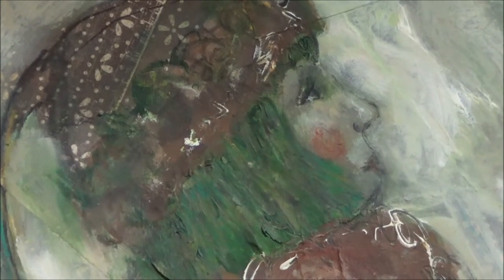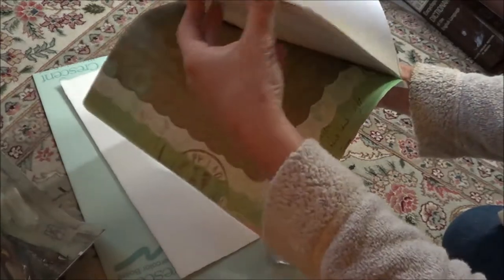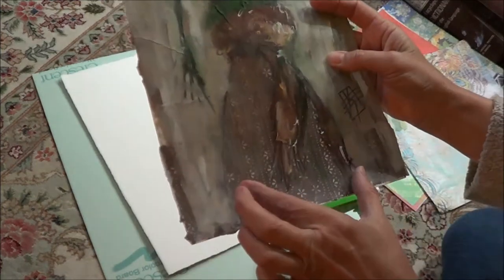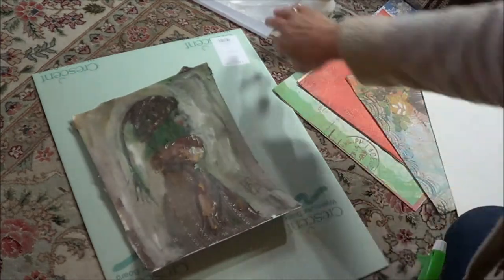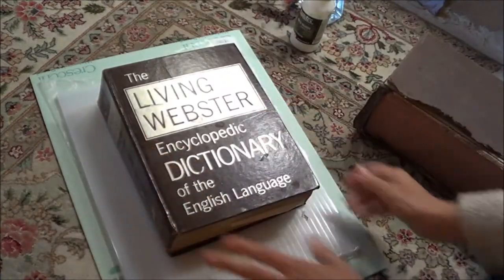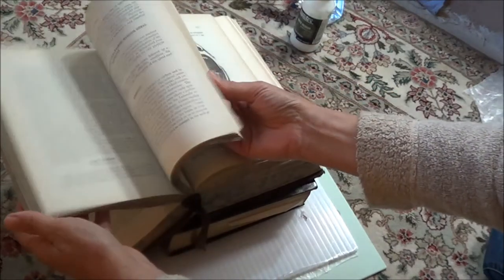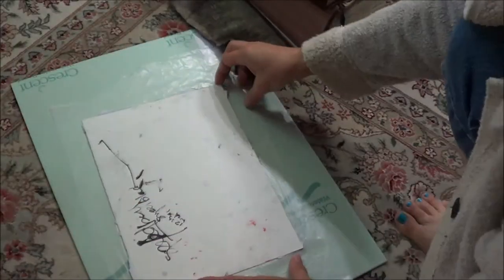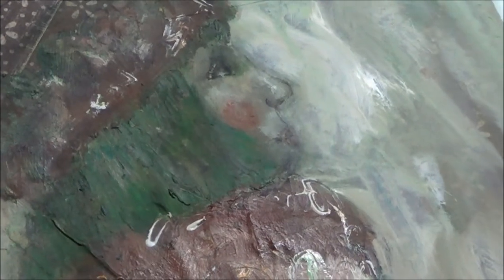A Snow Day - a gouache painting tutorial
I've videotaped how to make a curled up painting lay flat.  This is a mixed media painting I created by gluing down decorative paper to a 140lb watercolor sheet with matte medium.  After that dried I followed the patterns of the collage I created and ending up painting a young girl walking in the snow with a limited palette of my gouache paint.  Come see more of my art.

I offer a FREE 32 page painting tutorial (pdf) for signing up for my newsletter.